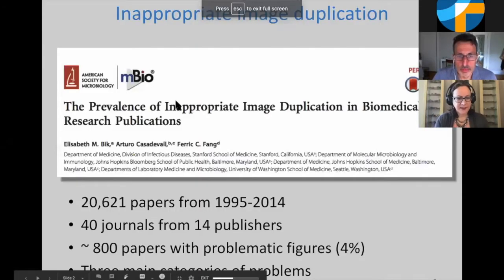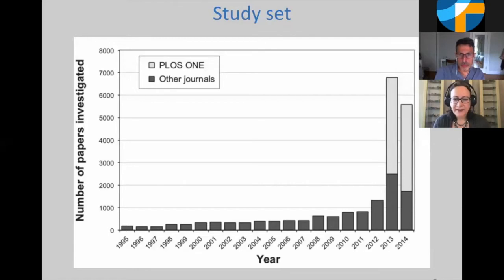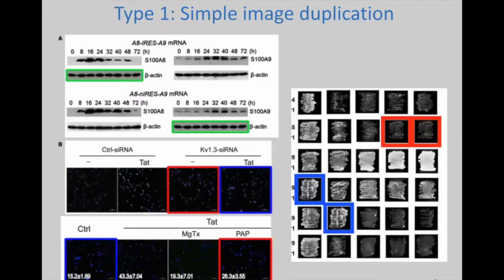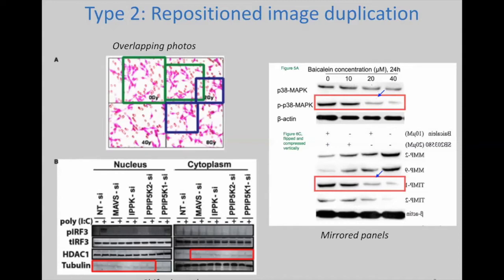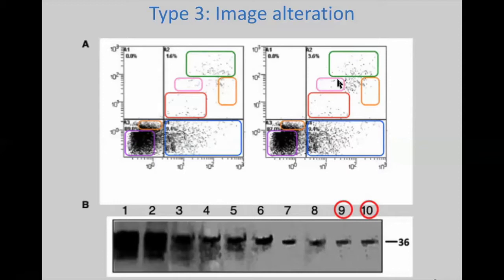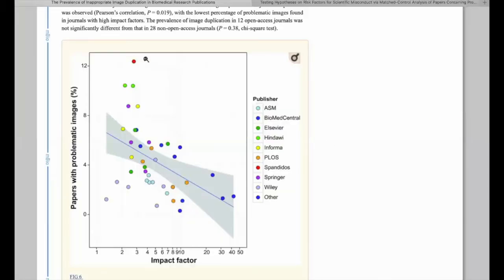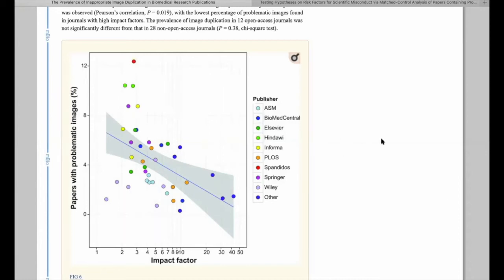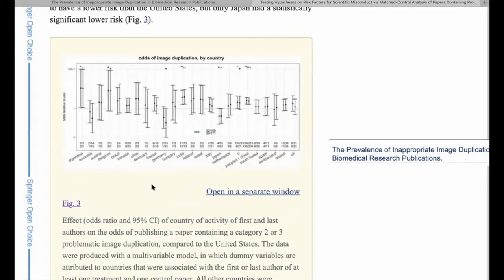Elisabeth Bik, PhD - The Prevalence of Inappropriate Image Duplication in Research Publications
How prevalent is image alteration in biomedical research publications? What counts as manipulation? Elisabeth Bik, PhD, Principal at Harbers Bik, LLC, is a science consultant and microbiome, science integrity and image forensics expert.

Our Data Science Zoominars feature interactive conversation with datascience experts and a Q+A session moderated by Rafael A. Irizarry, PhD, Chair, Department of Data Science at Dana-Farber Cancer Institute.